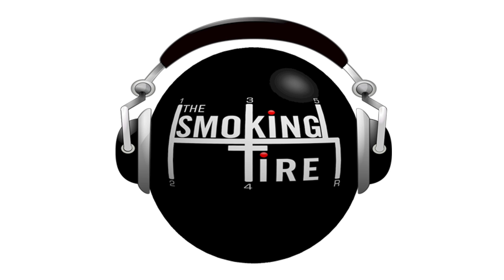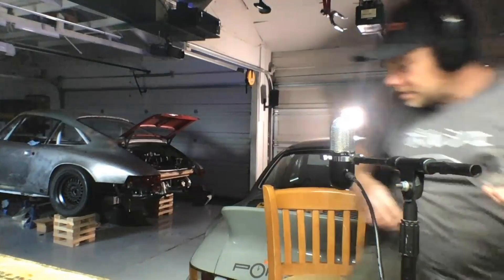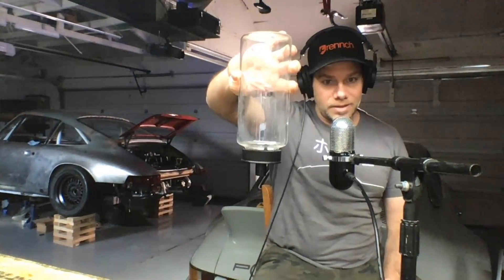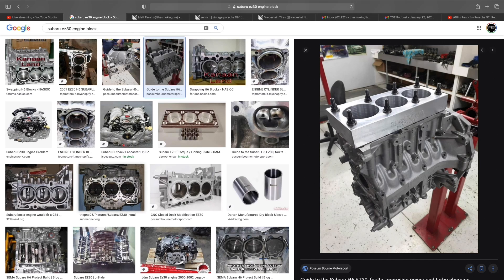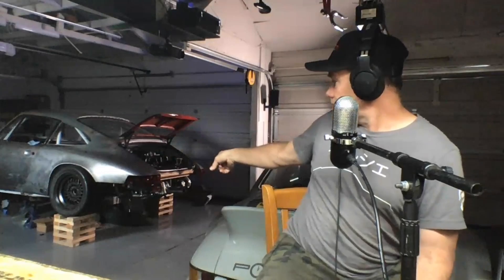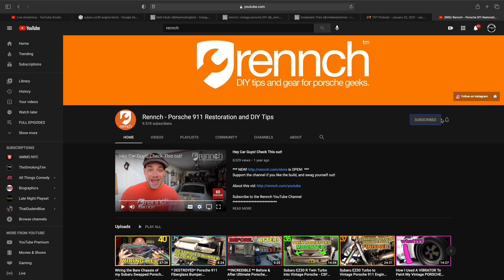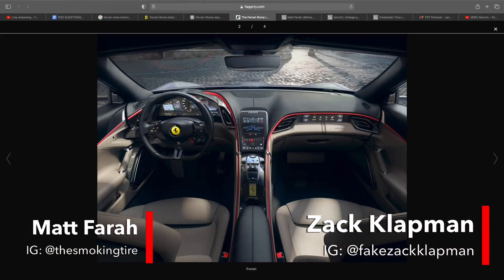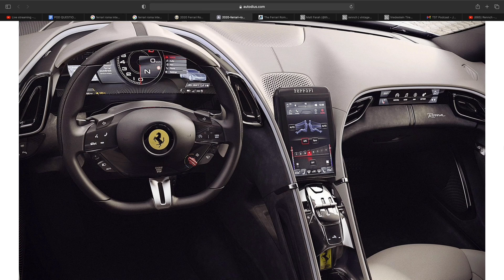TESTED: 2021 Mach-E; Porsche Turbo Cab; Q&A - Matt Farah/Zack Klapman - TST Podcast #594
Matt Farah and Zack Klapman sit down to discuss the 2021 Mustang Mach-E they drove, the Porsche Turbo Cabriolet, and answer lots of fan questions. Plus, Michael O'Neal of the YouTube channel, RENNCH, calls in to tell us about his extremely weird, creative Porsche project.

Apple Podcasts:
Google Music:

NEW SHIRTS!